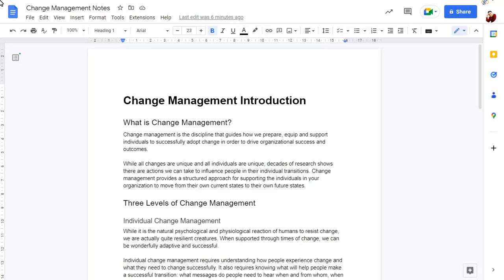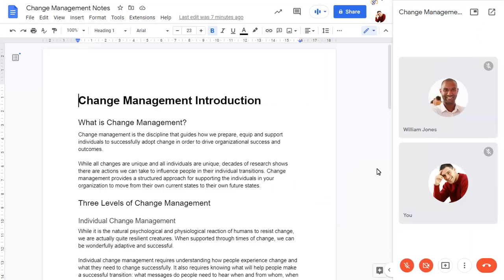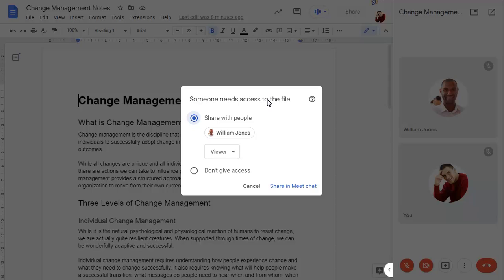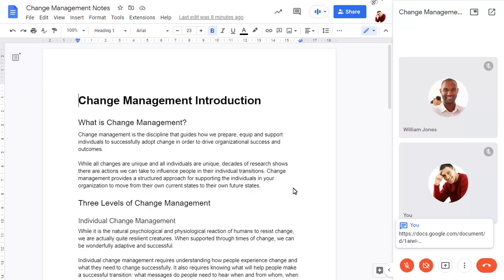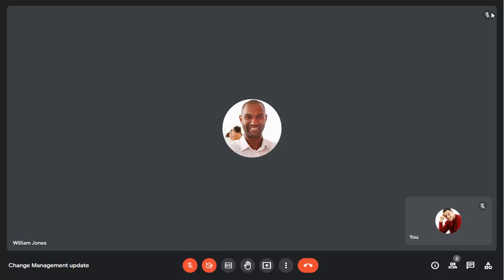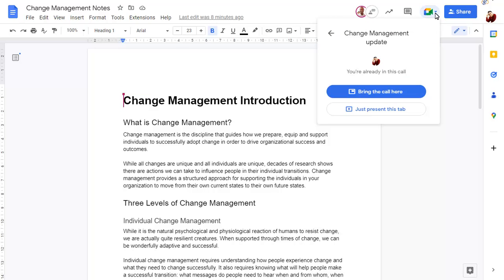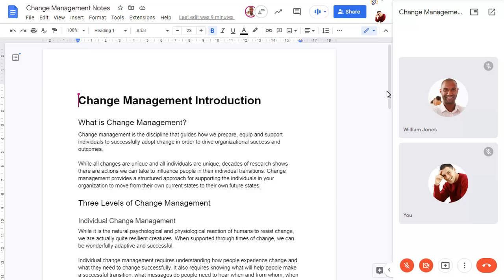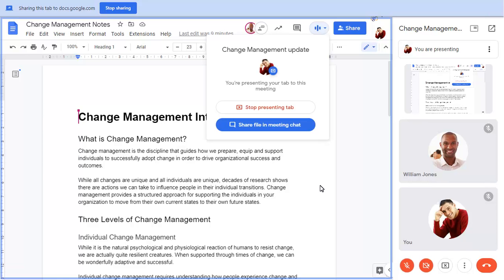Share Google Docs, Sheets and slides in Google Meet Chat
If you join a Google Meet meeting from a Google Doc, Sheet or Slide, you can now quickly share the current file with meeting attendees. A link will appear in the meeting chat, and you will be able to choose how meeting attendees will be able to access the file.